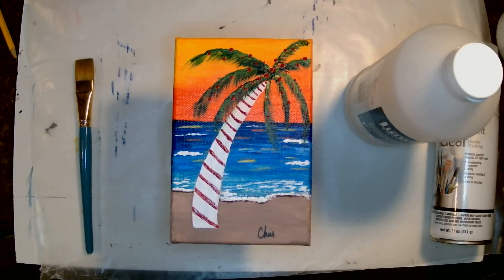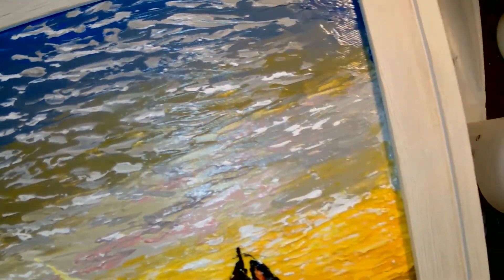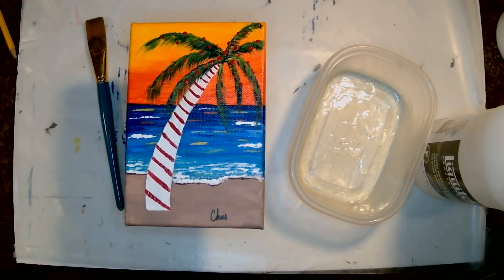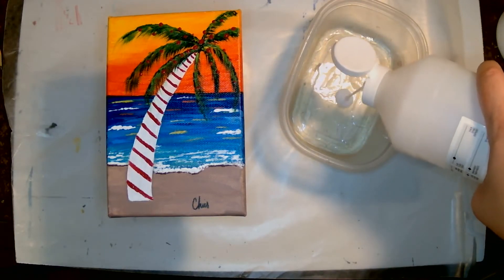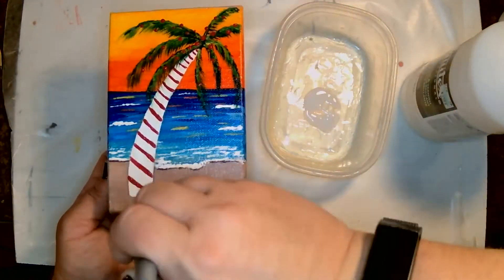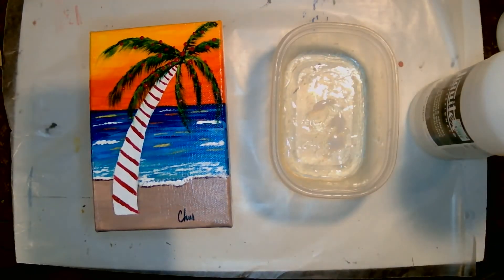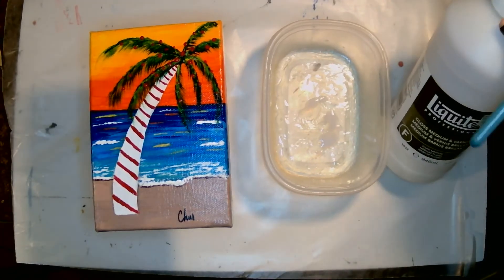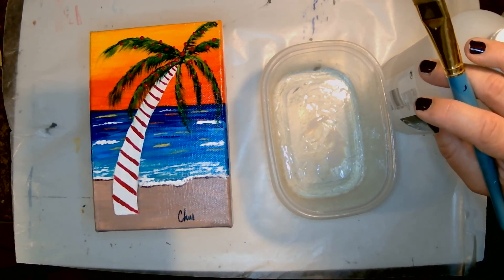Using Liquid Varnish to Finish Your Acrylic Painting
A couple weeks ago I showed you how to finish your artwork using spray varnish & fixatif (you can find that

Today I show you how to  use liquid varnish to protect your acrylic paintings.  Liquid varnish, in my opinion, gives a more complete seal, a more confident layer that your painting is protected.  It can be used indoors without the worry of needing a "well ventilated area."  On the down-side, it does take longer to dry.  The varnish can drip off the sides and that may need to be sanded down.  Liquid varnish will also only work on a smooth painting.  So if you like to paint with lots of texture (I am very guilty of this), you will have to opt for the spray varnish as the liquid varnish will pool in your textured bits and will not look right when finished.

Like spray varnishes, liquid varnishes come in Matte, Satin, and Gloss finishes.  Which one you like is up to you.  It really is a personal choice, each has their pros and cons.  The biggest thing is to just try it out & see which one you like most.